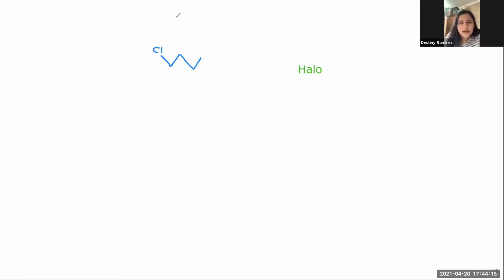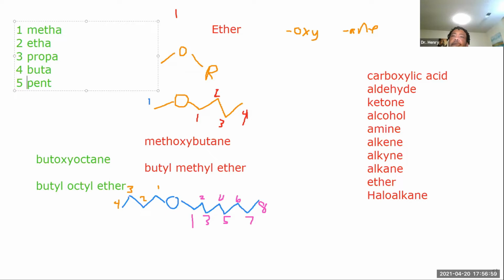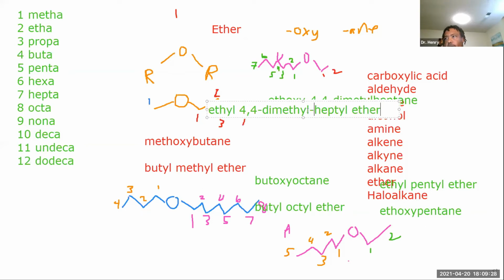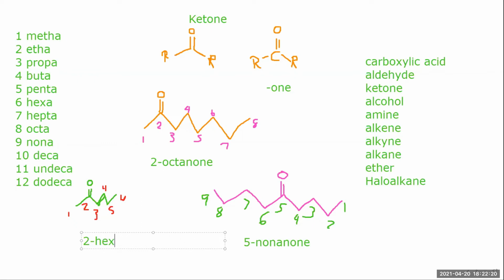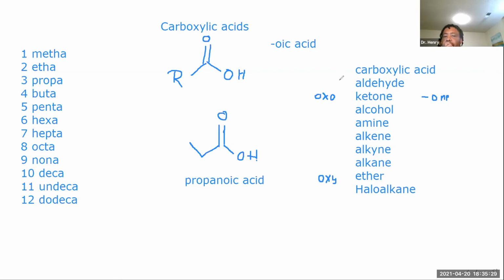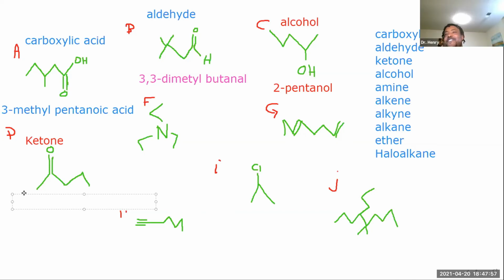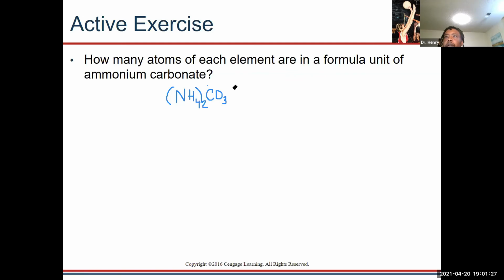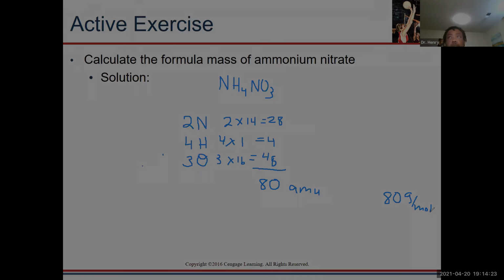Chapter 7: Chemical Formula and Relationships + Organic Chemistry Review Evening Lecture (CHEM2A/22)